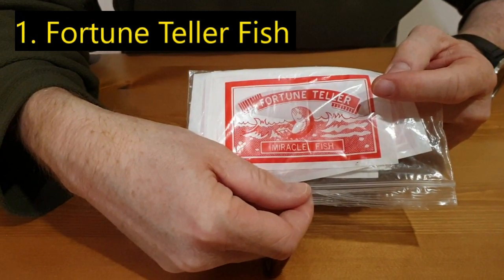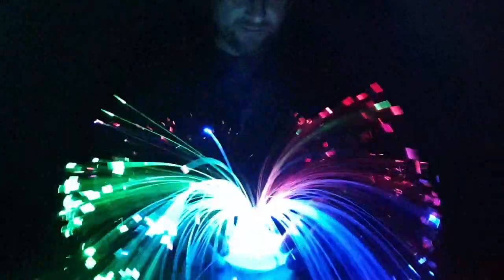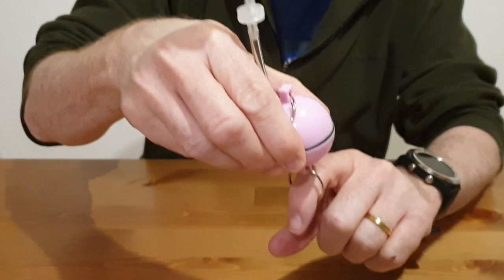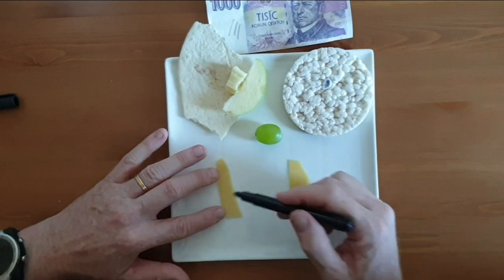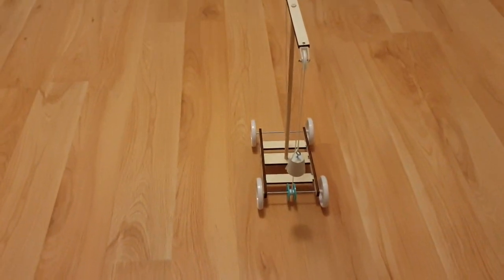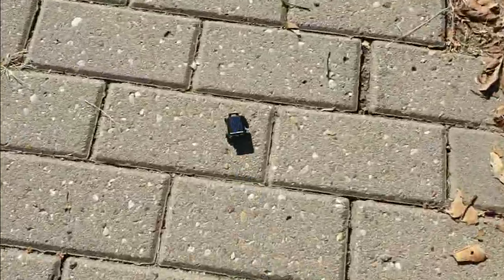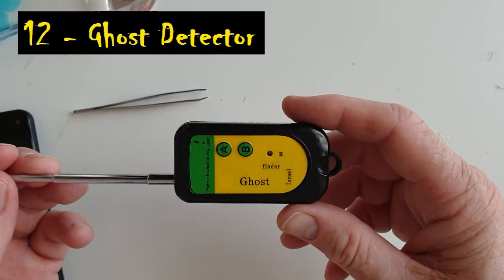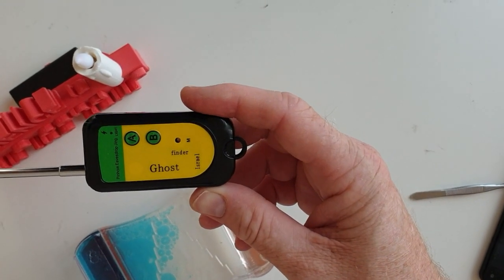12 Ali Express science toys for use in the classroom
I have used most of these with kids - tried and tested. Cheap too.  Many can be for take home experiments.